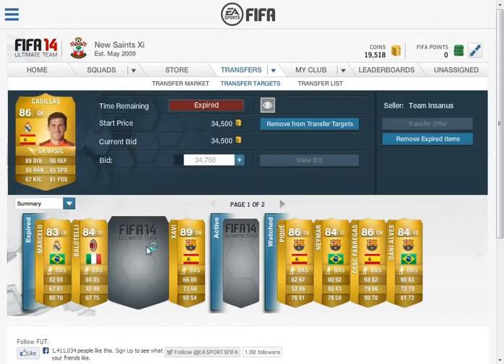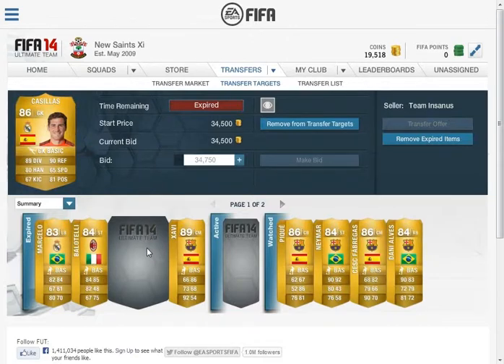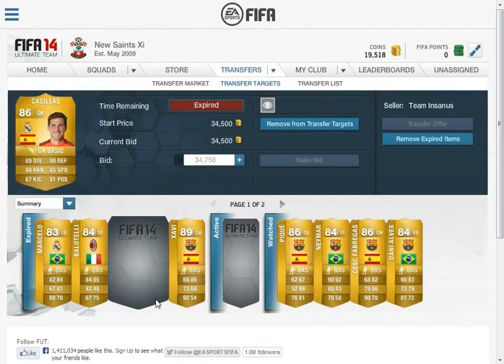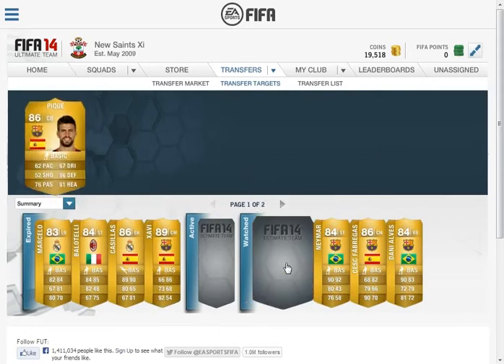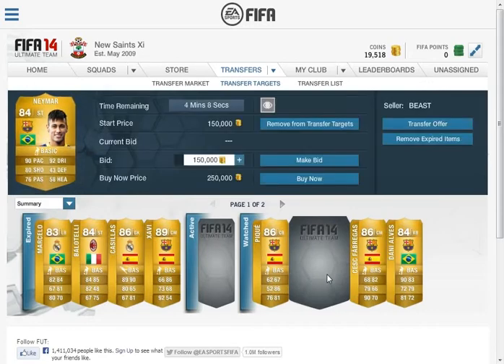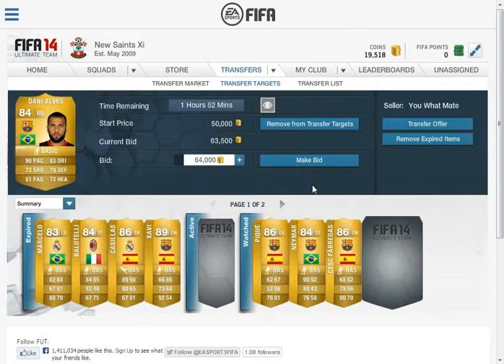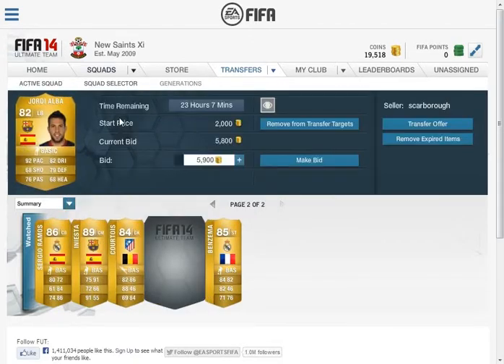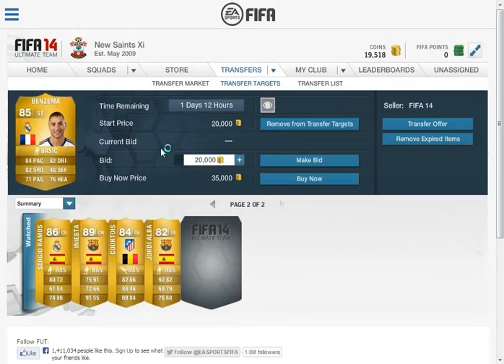FIFA 14 Ultimate team trading tips #2 investments